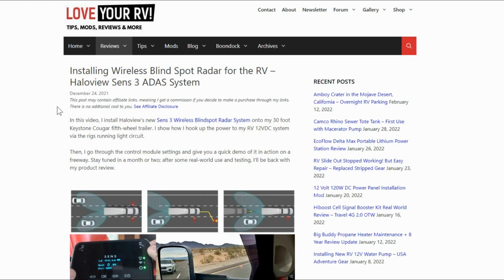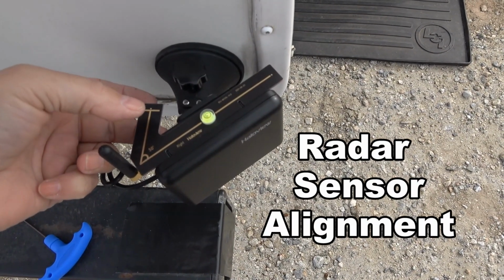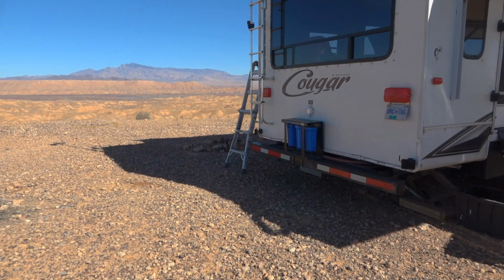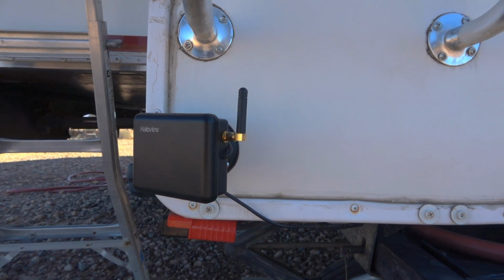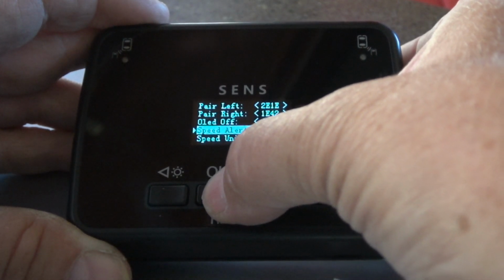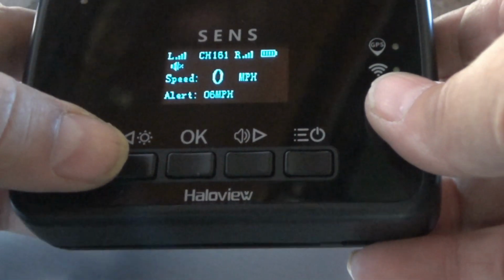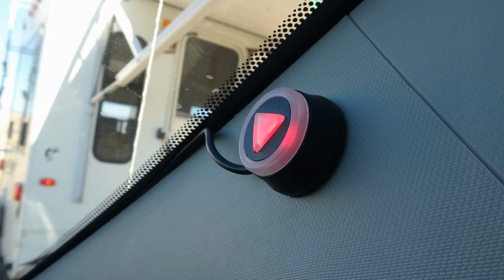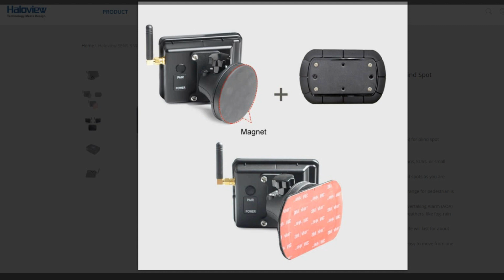Haloview Sens 3 Wireless Blind Spot Radar Review - (ADAS) Advanced Driver Assistance System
*Fair Disclosure* I received the Haloview Sens 3 Kit free of charge as a review sample.

I'm back with my Haloview Sens 3 wireless vehicle blindspot radar system review. I've had a chance to use it on our 30-foot fifth-wheel trailer throughout the last few months. We have crisscrossed the USA southwest desert, raking up over 1000 miles of testing.

The Sens 3 radar has functioned as advertised, providing me visual alerts via the LED indicators located on the left and right sides of the dashboard. Out of hundreds and hundreds of passing vehicles, I only noticed that it didn't sense and alert one or two times.

There were occasional false signals when turning corners and passing by stationary objects. This is to be expected according to the product user manual. I didn't find it happened often enough to be annoying. The Sens 3 also has the ability to learn and optimize itself as you drive, so I imagine its accuracy improves over time.

The Sens 3 system control box battery life is excellent. After a recent 7-hour tow session, the box still had 3 of 4 battery life bars displayed. A hardwire power feed can plug into a 12V power socket, but I prefer not to have the extra wire on the dash. Instead, I recharge between uses. So, long battery life is a must, and this unit passes the test.

As far as the wireless operation goes, I encountered no problems using it on my 45-foot rig. The signal between the radar sensors at the back of the trailer and the control box sitting on the dashboard was solid.

Likes:

Works! Almost 100% Detection Rate
Wireless for Easy Installation
Works on Vehicles up to 65 Feet
FMCW Radar (Frequency-modulated continuous-wave)
Radar Range up to 70m (230 feet)
Faster Approaching Vehicle = Earlier Warning
Low Power Usage Radar 360 milliamps
Radar Sensor has Low Power Sleep Mode
Radar Sensor Hardware is IP69K Waterproof
Learns & Optimizes First 1000km (620 miles)
Rechargeable Control Box (26 Hours Runtime)
USB-C Control Box Power Connection
Built-In GPS for Vehicle Speed Information
Different Speed Adjustments for Activation of Radar
4 Levels Setting for LED and Sound Alerts
Optional Battery Packs Available vs. Hardwiring
Quality Hardware with Nice Storage Case
Everything Included for Installation
Several Radar Mounting Options Included (Fixed, 3M Tape, Magnetic)
Haloview is Well Known Wireless Camera Company

Dislikes:

Audio Alert Beep is a Bit Harsh – (I would like to see different tones options included)
Needs Easier Way to Toggle Audio Alert – (Voice command or a switch on the alert lights, maybe?)
LED Indicators are 3M Mounted – (They could include magnetic or Velco mounts)
Expensive Item for Average RVer – (Cheaper than a fully hardwired system but still a large chunk of cash.)

Conclusion

Overall I found the Halo Sens 3 system works well. It's easy to install with quality-built hardware. The blindspot radar has been a welcome addition to my towing experience providing extra safety on the road.

I honestly don't feel it's a must-have for my particular rig, more of a nice-to-have item. I don't have any blindspot gaps. My Ram pickups extra large mirrors, along with a Haloview rearview camera, do an excellent job already. But to know a vehicle was approaching or beside me without even looking in the mirrors was handy.